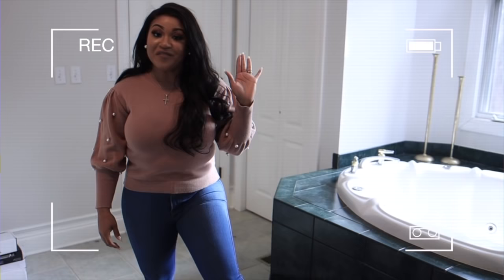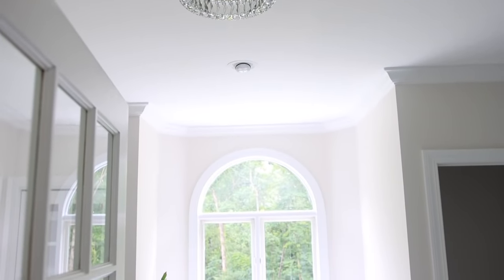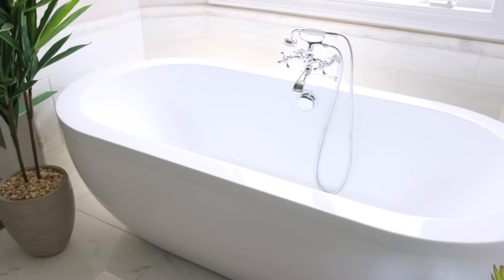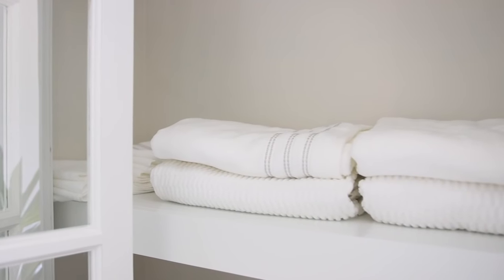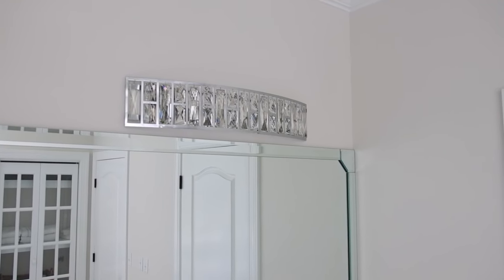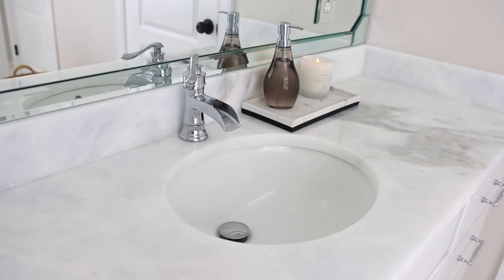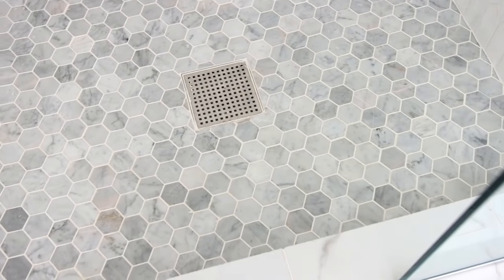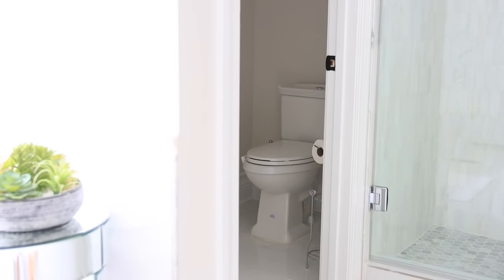1990's Bathroom Remodel | Before & After Tour!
Hey guys welcome back! Our most recent upgrade was this bathroom, and Home Depot helped us bring it to life! I love the way It turnsd out If you have any questions Let me know! I hope you enjoy this video.

OTHER INFO:
-Recorded with Canon 80d

I’m a mother, home decor lover, & self-taught MUA! My channel is dedicated to spreading positivity and joy to every viewer out there. The three content pillars of my channel are Mom Life, Home & Organization, and Everyday Lifestyle. I juggle a million tasks as a mom and you’ll hear all about how we parent our son Uriah along with mommy tips and tricks that I’ve found helpful throughout the way! Since moving into our own house a few years ago, I’ve loved creating content around interior design, hours tours, organization, and clean with me videos! Lastly, you’ll have a lens into my everyday routines - everything from date night ideas, to cooking / food / what I eat in a day, to motivational videos and more.  Join me for the journey! ______